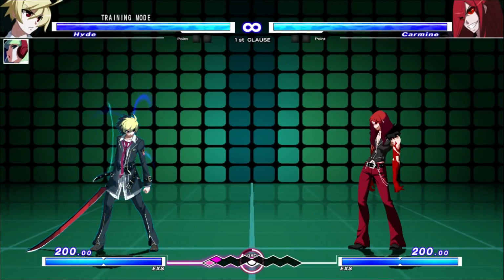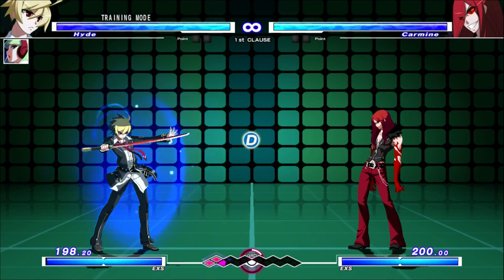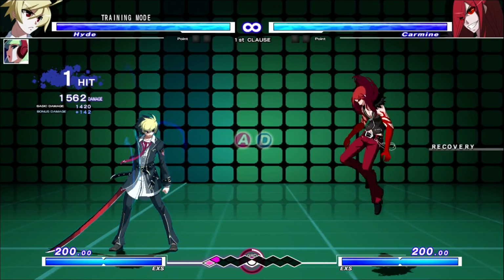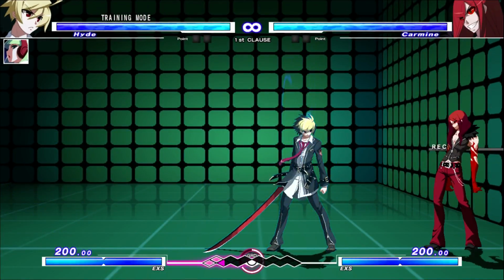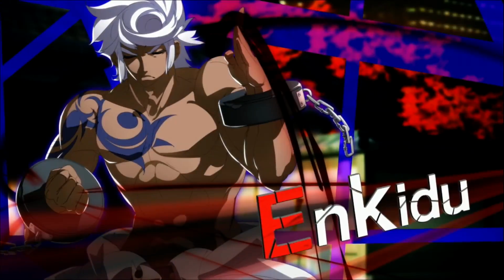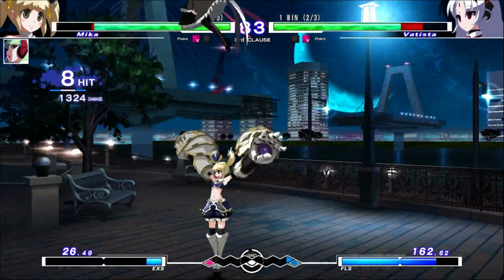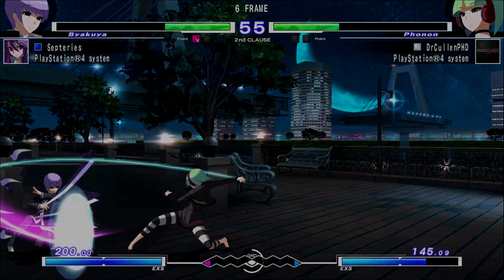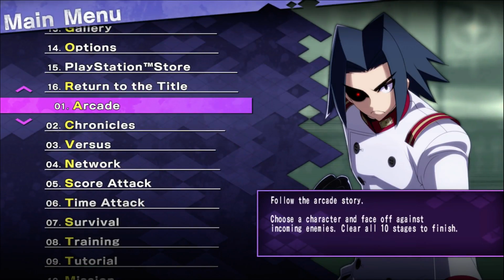Under Night In-Birth Exe: Late[st] Review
A review on the new Under Night In-Birth revision, releasing February 9th, 2018 for PS4, PS3, and PSVita! Thanks again to Aksys Games for providing me with a review code! Announcement at the end of the video~